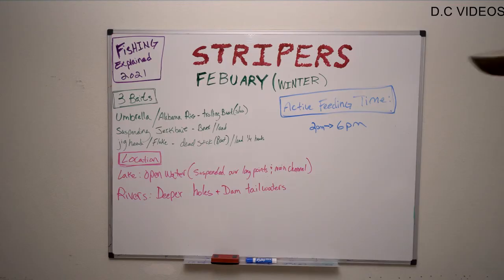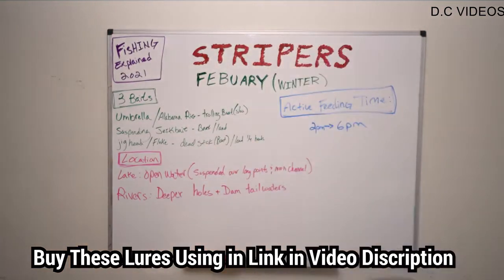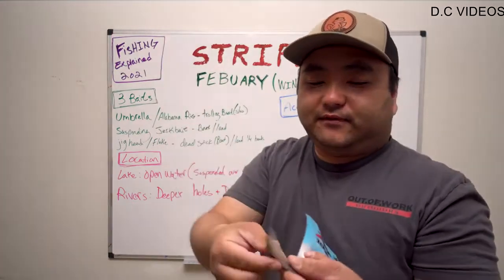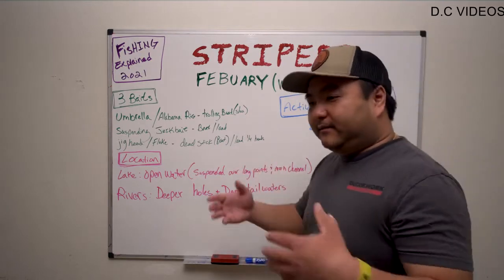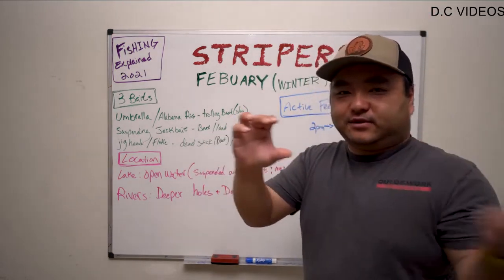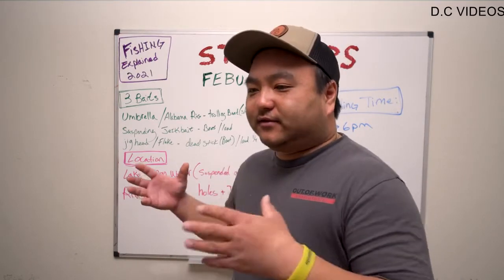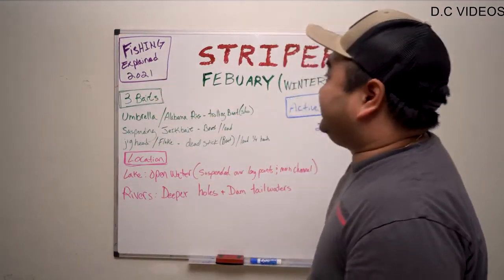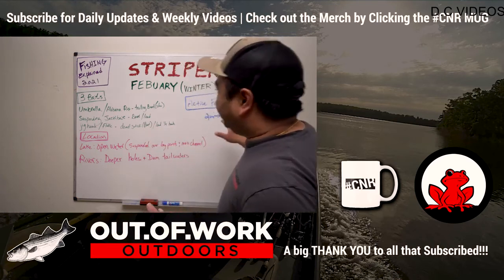Fishing Explained - Striper Fishing in February 2021 - OOW Outdoors - Top Fishing Videos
Welcome to Top Fishing Videos! I'm David!
On my channel, you will find all kinds of fishing videos, some of the best fishing videos on the internet!
Thanks! Take Care :)